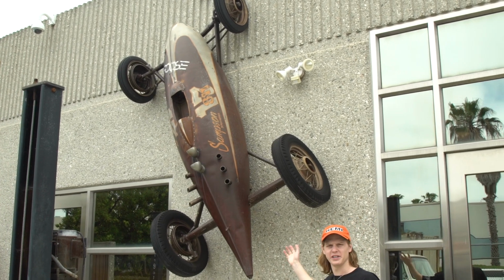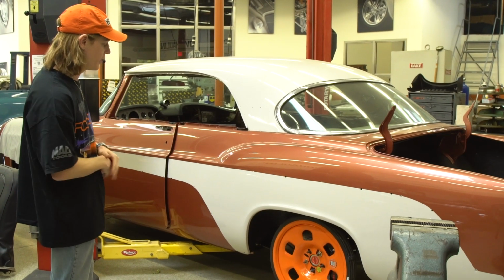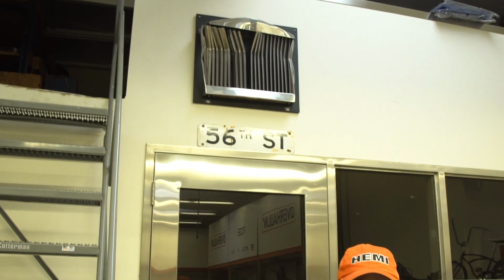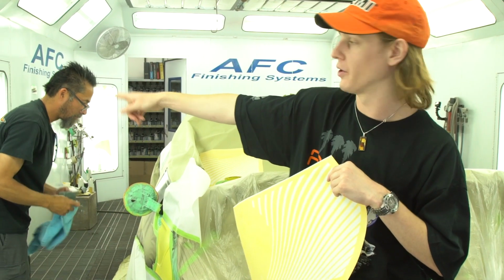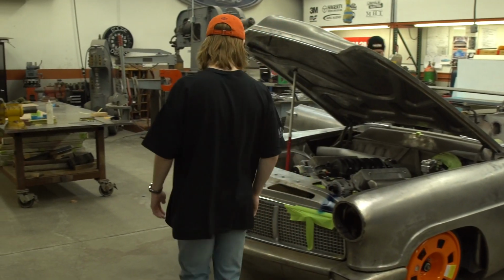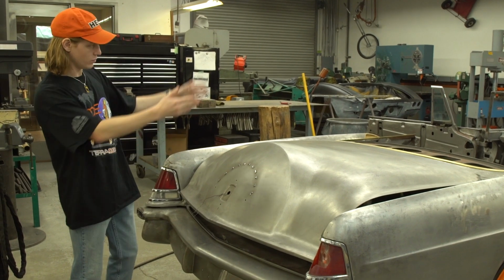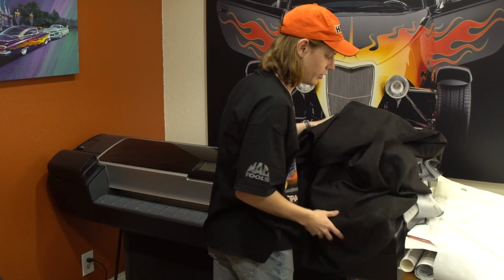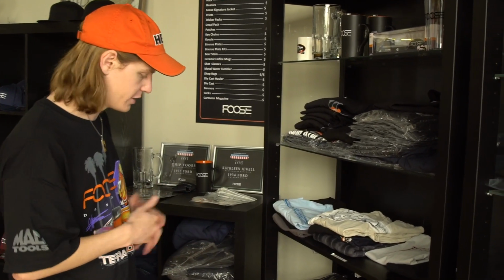Brock Gives a Tour of Foose Design!